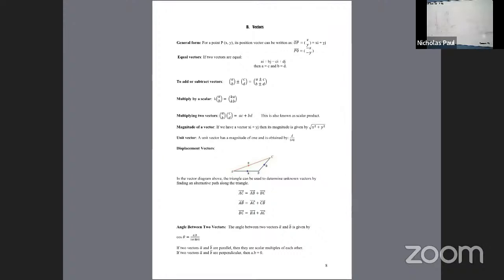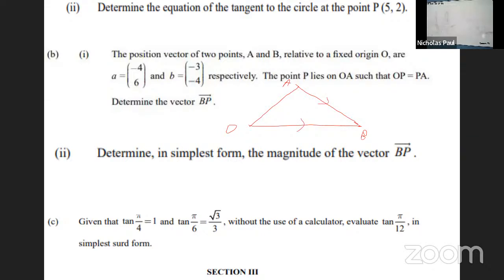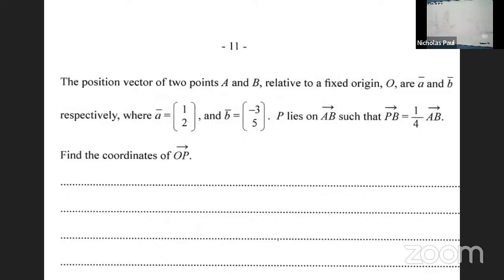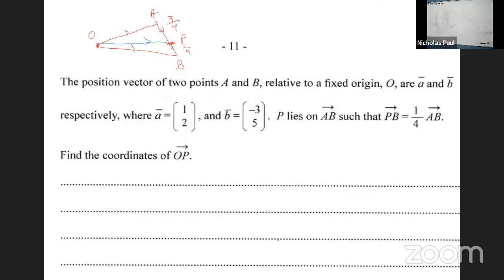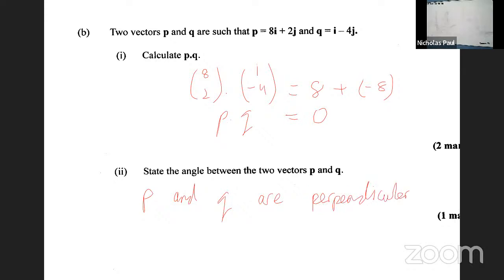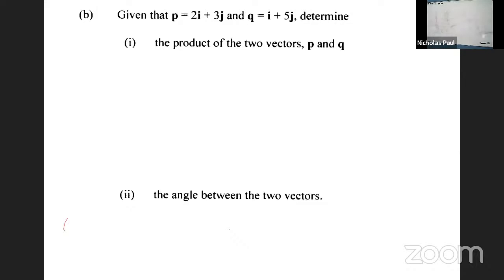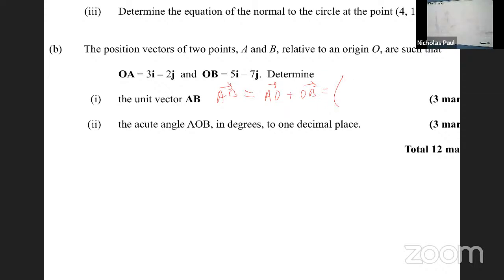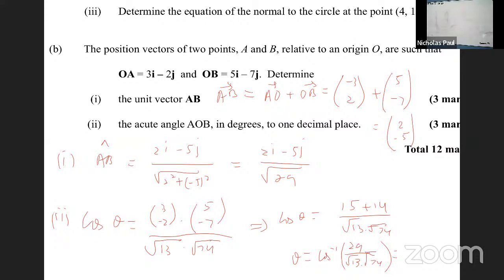CSEC Additional Mathematics - Vectors II